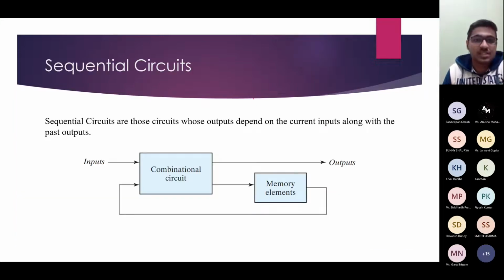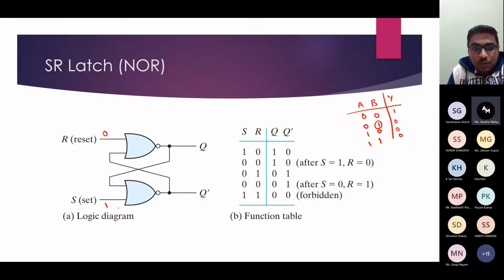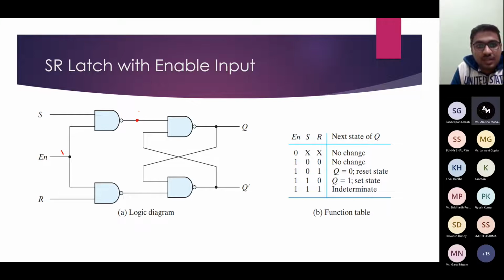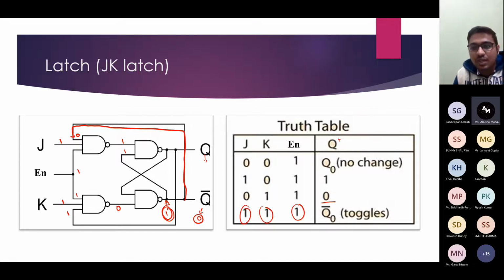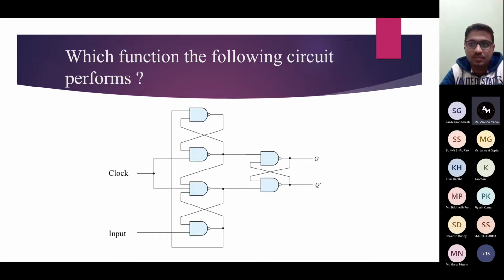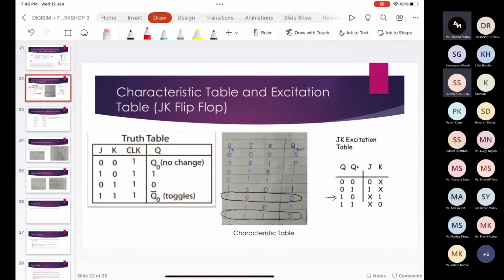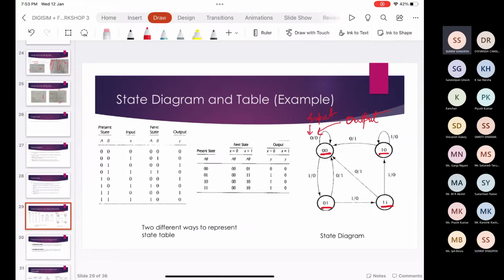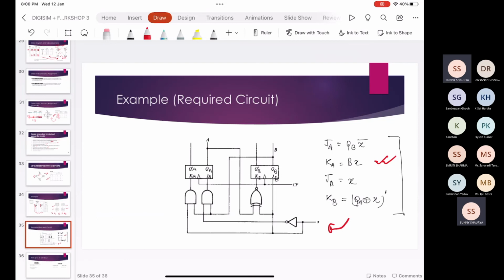Basic Sequential Circuits || Workshop 3 || Udyam'22